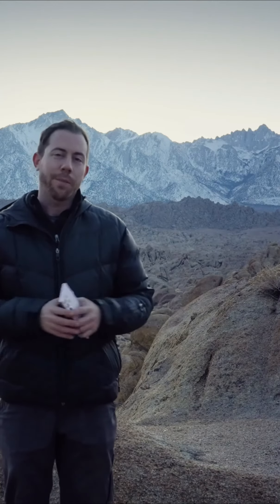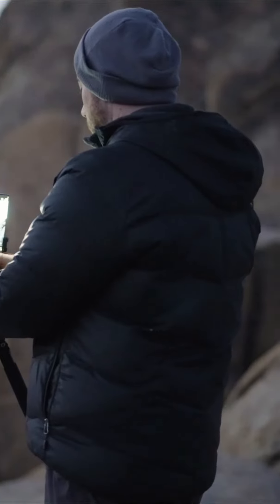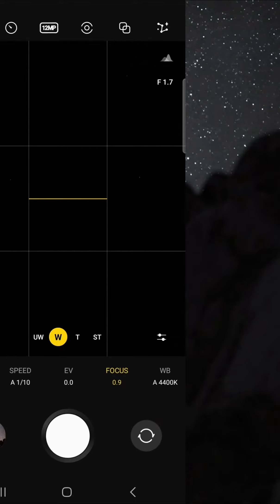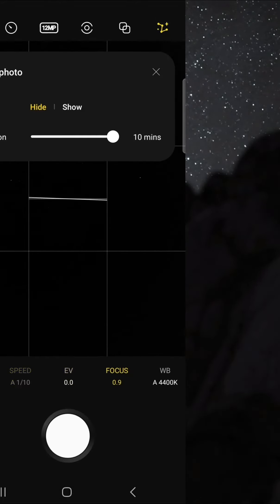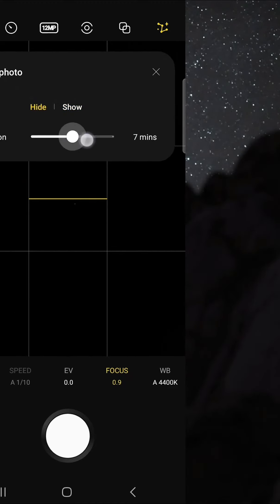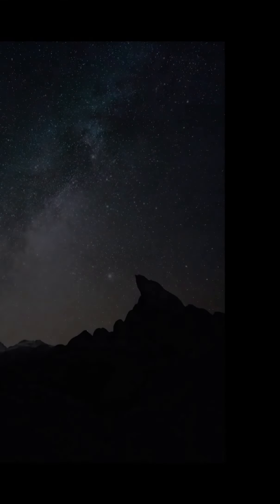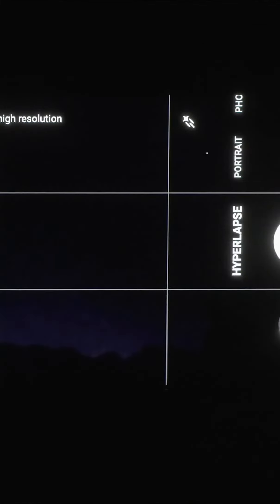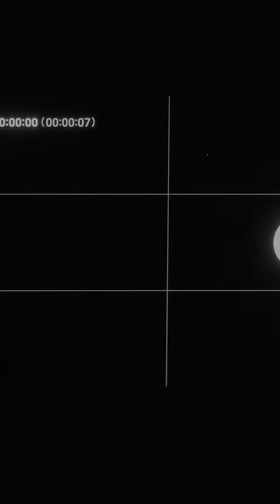Samsung s23 ultra. zoom stars moon and sky photography